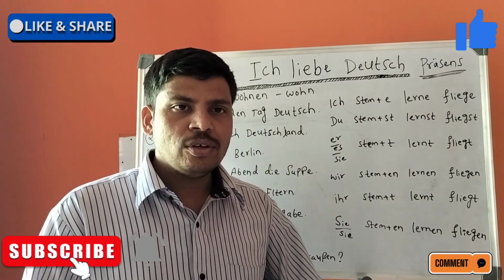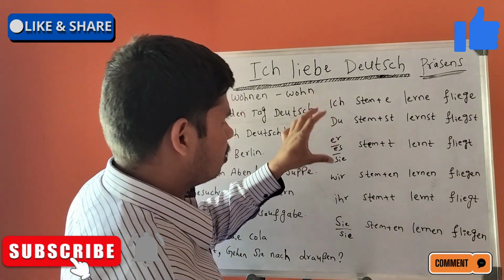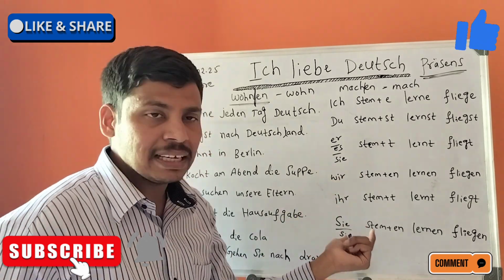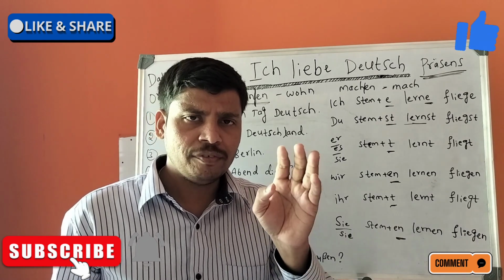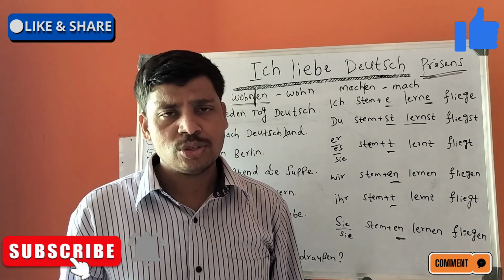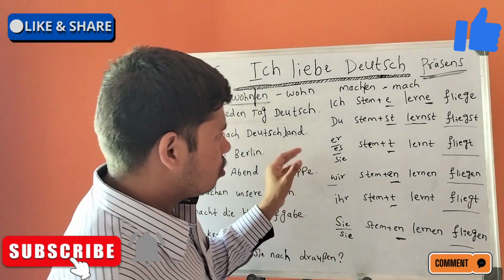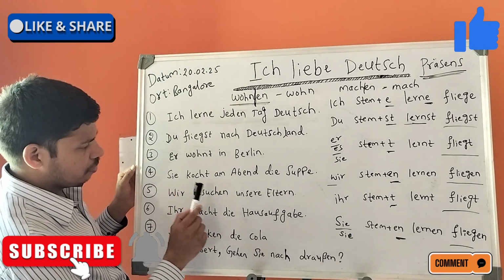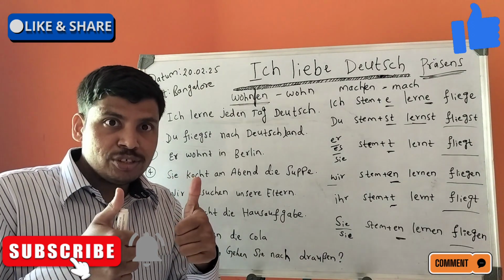German Verbs Learning classes # Education Quality language jobs Grammar fun viral